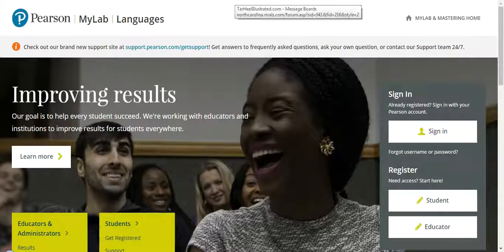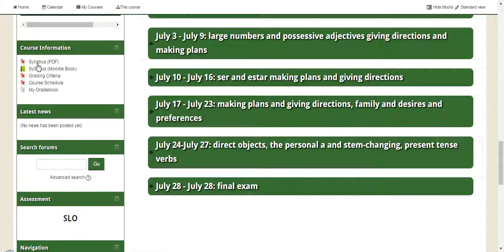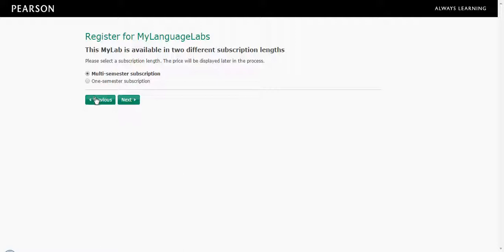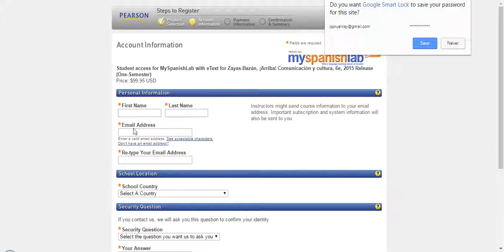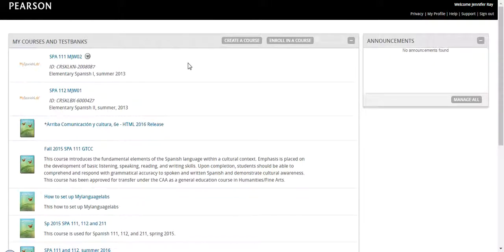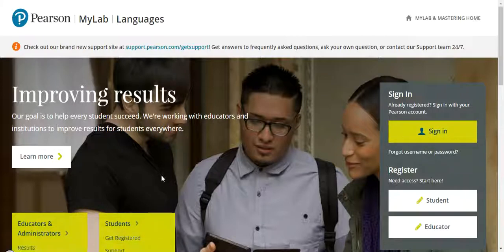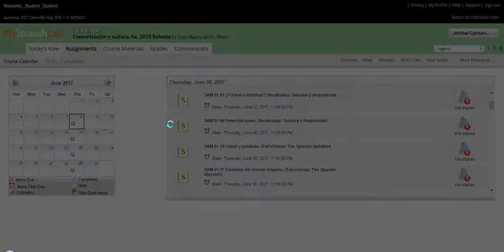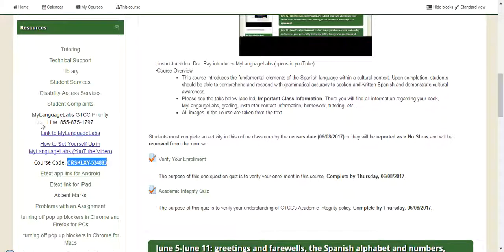introduction to MyLanguageLabs SPA 111 summer 2017